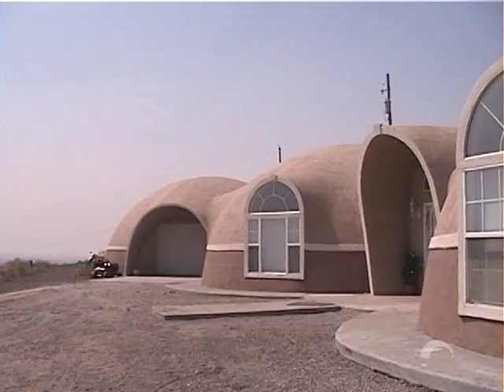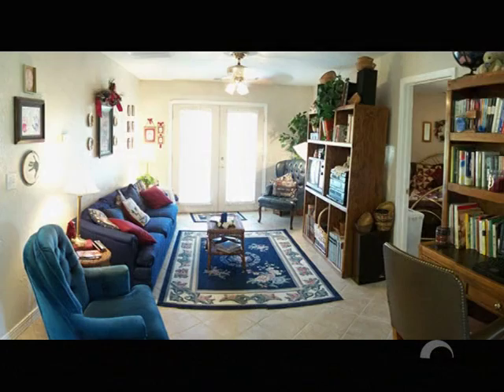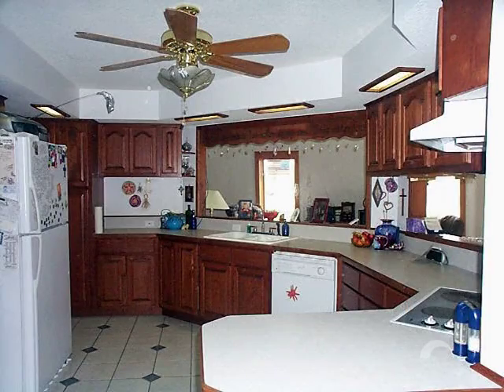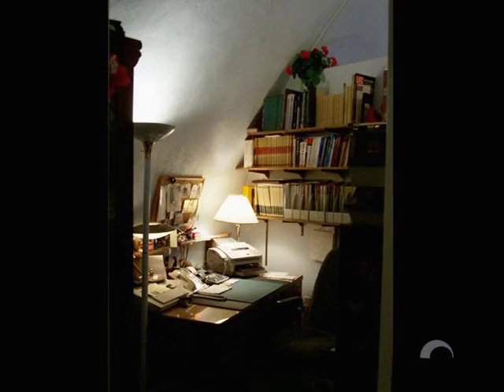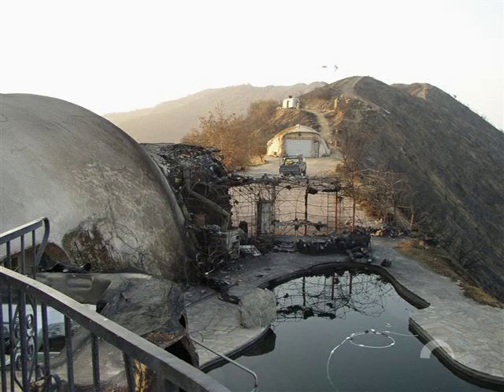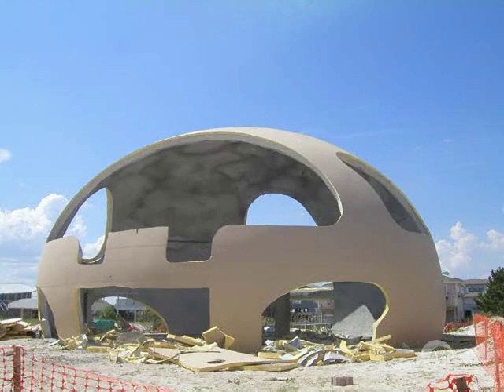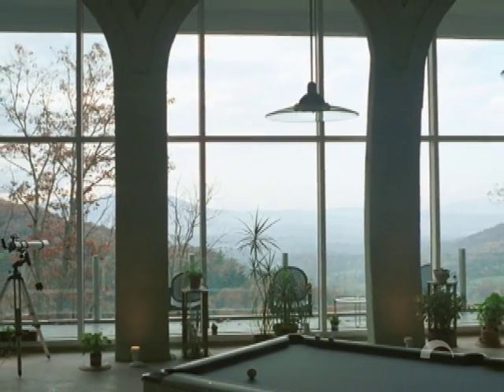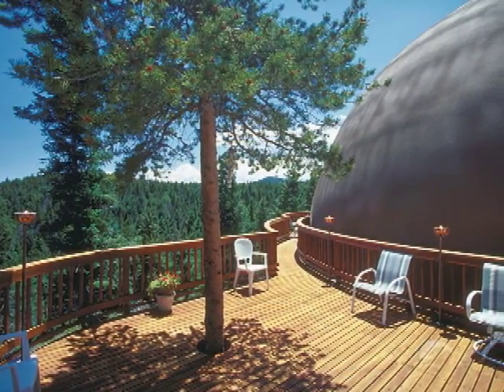Modern Day Dream Homes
When it comes to homes, Monolithic does not believe in one size or one style fits all. Your Monolithic Dome home can be everything you need and everything you want in the home of your dreams. It can be small and cozy or spacious and luxurious; one-storied or multistoried; at ground level, totally underground or earth-bermed; built in virtually any location and environment.